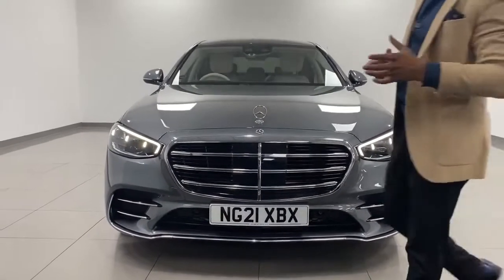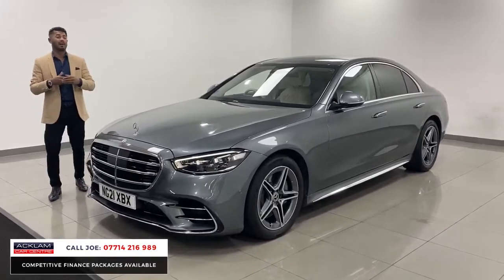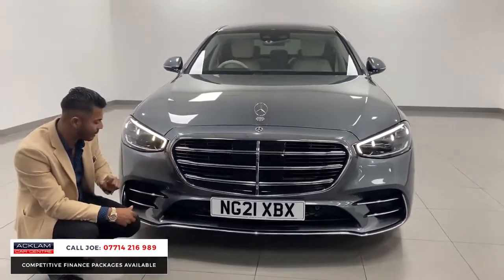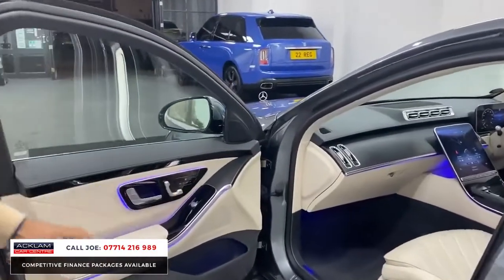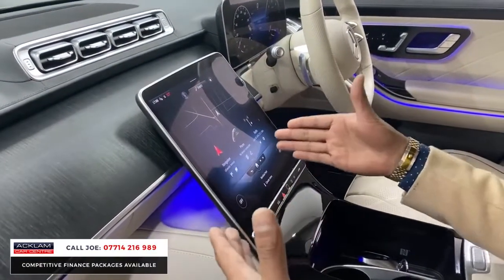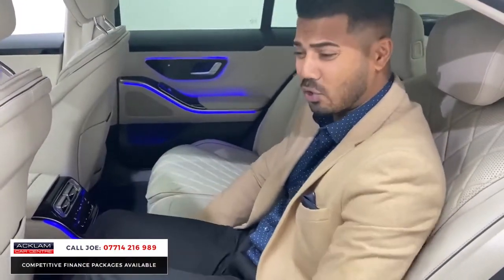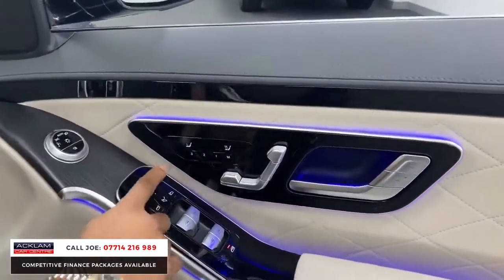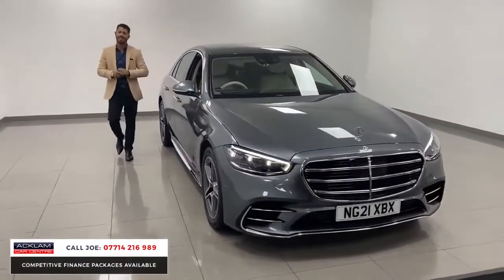Top Sought-After Mercedes S350 AMG To Buy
Live Price at £76,990

Introducing the new S-Class. Mercedes S350 AMG Line has an incredible spacious elegant interior and as luxurious as ever with further refined driving assistance systems ensure its safer than ever. Showcased here in selenite Grey with stunning Macchiato Beige Nappa Leather interior.

BIG SHOUT OUT 🙌 AKLAM CAR CENTRE UK FOR ALL VIDEO CREDIT 👏 👌